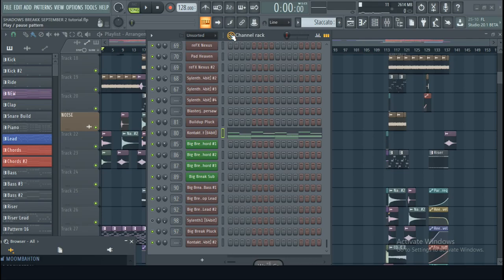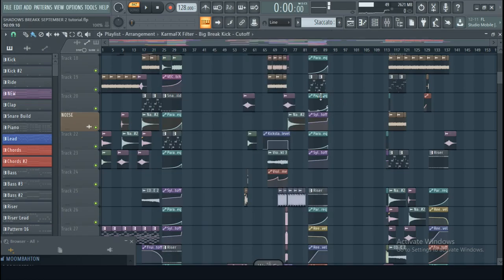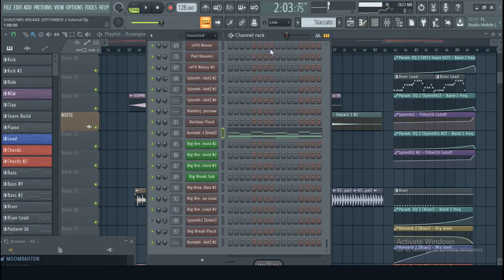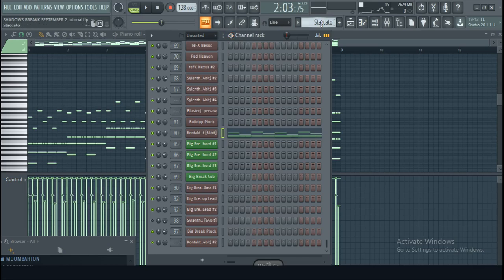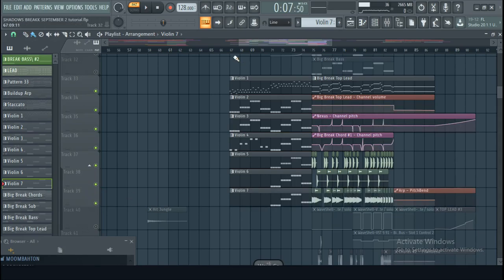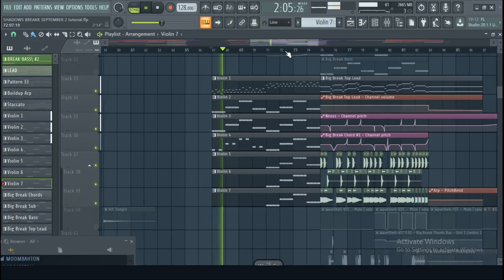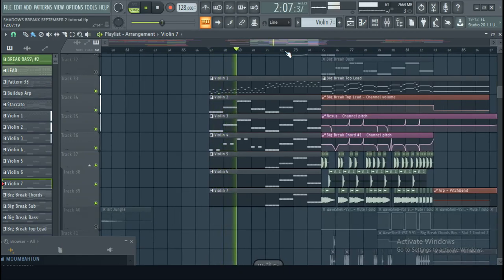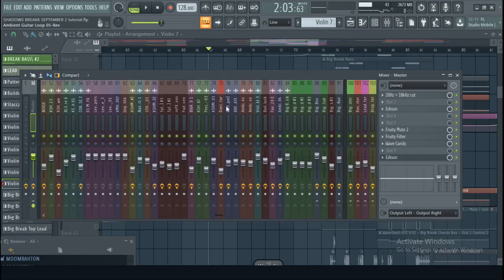How to make Epic Realistic Violin Pattern : EDM [FL Studio Tutorial ]+ Free FLP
👉🏻Free Epic Violin FLP ( FL Studio Project ) Download ▼

In this tutorial,  I have explained how to get a realistic sounding Violin sound in your DAW. I have used FL Studio for this tutorial, but this could be done in any DAW, let it be Ableton Live, Logic Pro, Cubase, Pro Tools or any other DAW.
The final result is a violin pattern/loop which sounds as if it was played by real violin players using a real violin.
I have also added the FLP Download link. If you don't have the VST Kontakt, you could replace it with any other VST/Plugin.
Also, I've used a Progressive House song for demonstration, but this could be used in any genre of music.

How to make Realistic Ambient Guitar Pattern with Stock Plugins: EDM [FL Studio Tutorial ]+ Free FLP :

How to Get Realistic Ambient Guitar Sound with Sylenth1 & Sakura: FL Studio Tutorial [ FREE FLP + PRESETS ]

⭐Let's network! 🙌

Extra Tags ( Ignore them ) :
progressive house tutorial fl studio 12,
fl studio progressive house melody tutorial,
progressive house drop tutorial fl studio,
fl studio 11 progressive house tutorial,
fl studio progressive house tutorial español,
fl studio 20 progressive house tutorial,
progressive house desde cero - 3 fl studio tutorial
fl studio 12 violin tutorial
fl studio edm tutorial 2018,
fl studio edm tutorial no plugins,
fl studio edm tutorial beginner,
fl studio edm tutorial nexus,
fl studio edm tutorial pdf,
fl studio edm tutorial german,
fl studio 20 edm tutorial,
fl studio mobile edm tutorial,
fl studio edm bass tutorial,
fl studio edm build up tutorial,
fl studio 11 edm tutorial beginner,
fl studio 12 - edm tutorial - melody & drop,
fl studio 20 edm tutorial deutsch,
fl studio edm tutorial español,
edm fl studio 12 tutorial español,
fl studio tutorial for beginners edm,
fl studio full edm tutorial,
fl studio 12 edm tutorial german,
fl studio 20 edm tutorial german,
fl studio edm tutorial ita,
fl studio 12 edm tutorial indonesia,
edm kick tutorial fl studio,
edm music tutorial fl studio,
fl studio edm song tutorial,
edm trap tutorial fl studio 20,
edm tutorial fl studio 12